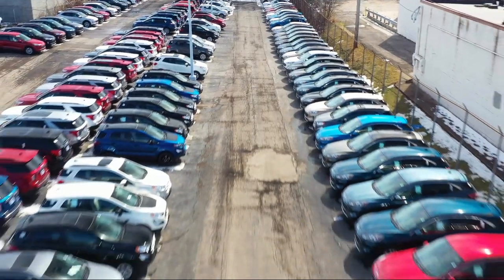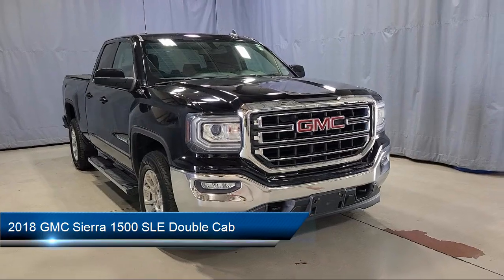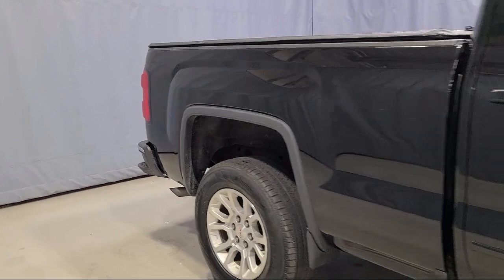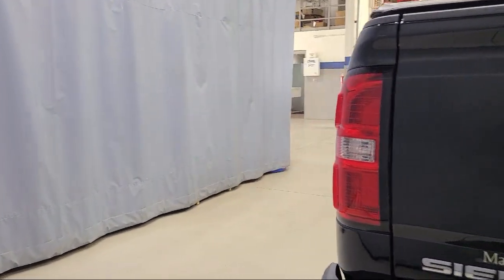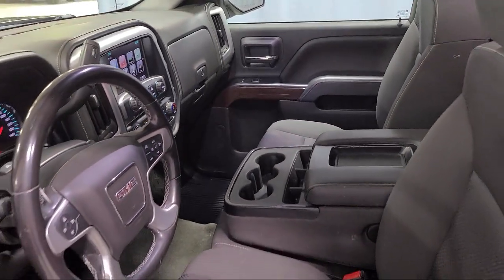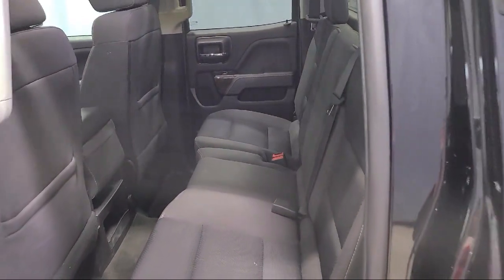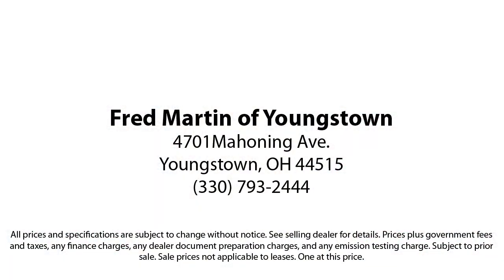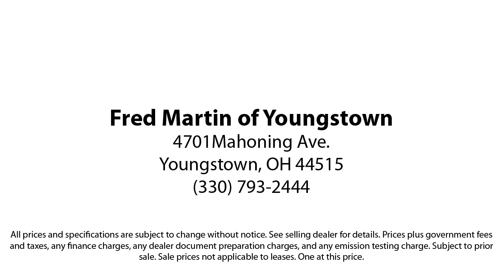2018 GMC Sierra 1500 SLE Double Cab Youngstown New Castle Kent Warren Boardman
2018 GMC Sierra 1500 SLE Double Cab Stock Number: F21702A Vin:2GTV2MECXJ1106620.